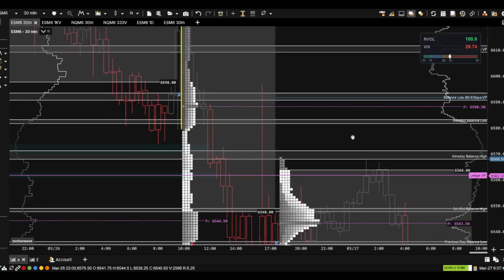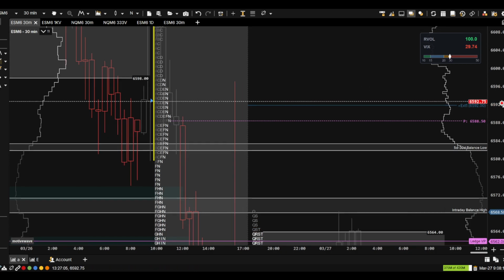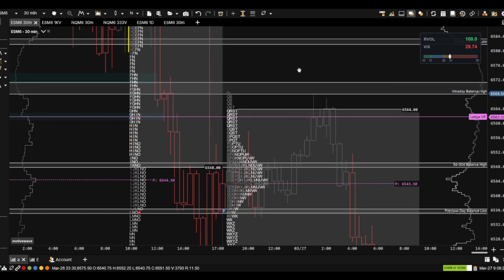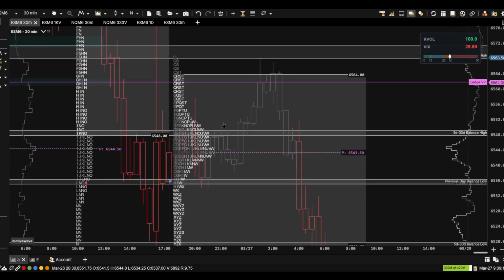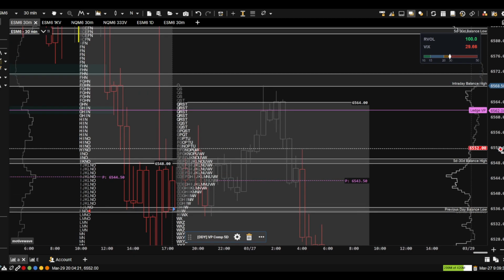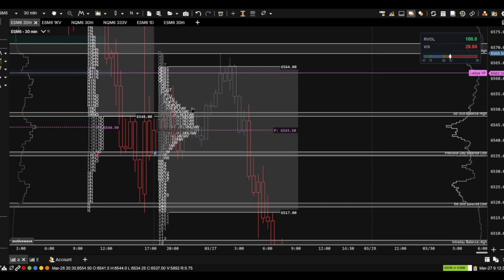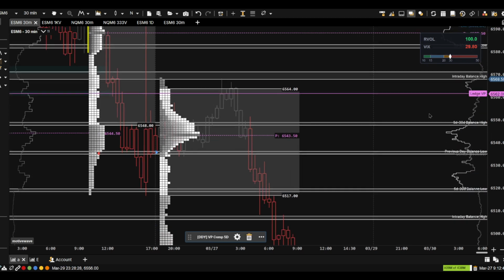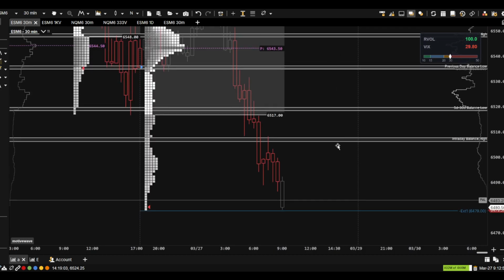Pre market analysis 27 03 2026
This content is for educational and informational purposes only. It does not constitute financial advice or an investment recommendation. Any analysis shared is personal and should not be considered professional advice.

📌 Consult with a certified financial advisor before investing.

Este contenido es solo para fines educativos e informativos. No constituye asesoramiento financiero ni recomendación de inversión. Todo análisis compartido es de carácter personal y no debe ser tomado como consejo profesional.

Queda prohibida su distribución, reproducción o uso comercial sin autorización expresa. Cada persona es responsable de sus propias decisiones de inversión.

📌 Consulte con un asesor financiero certificado antes de invertir.